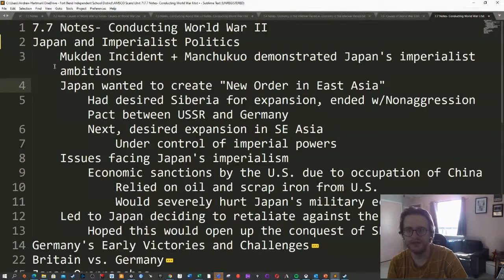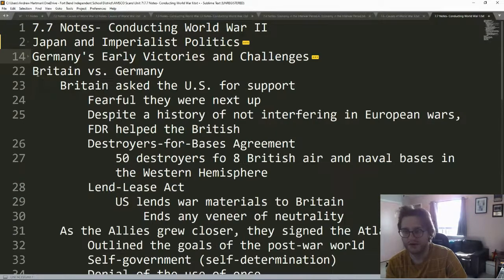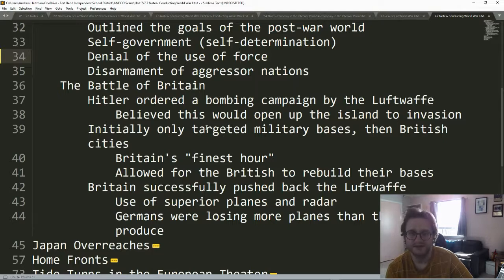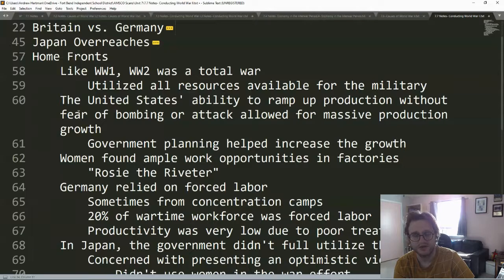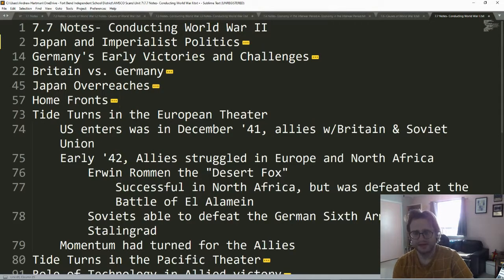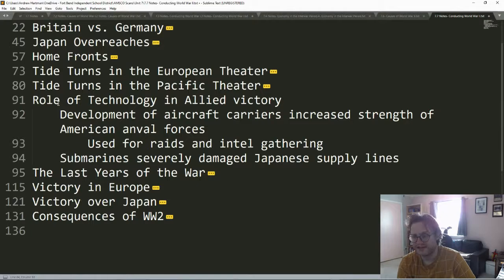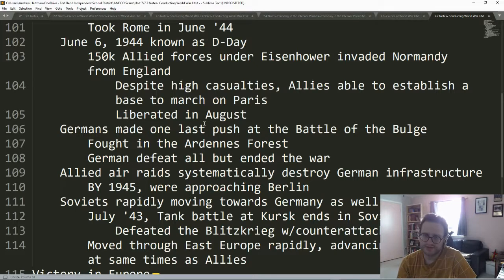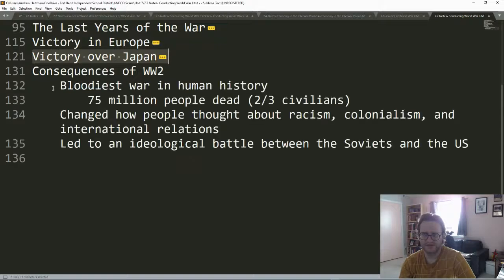7.7- Conducting World War II